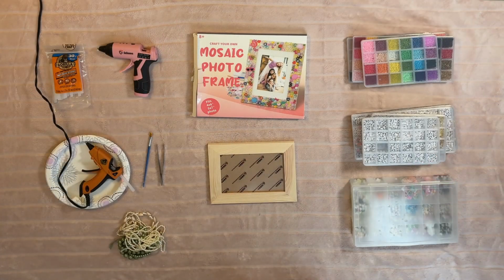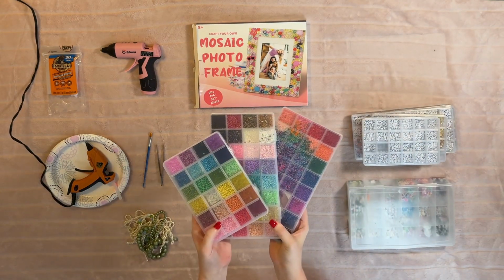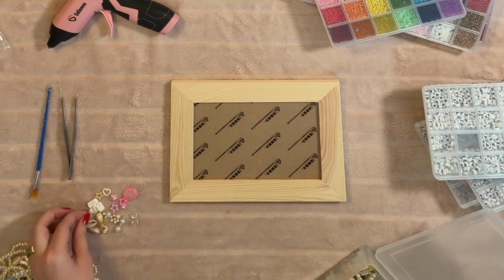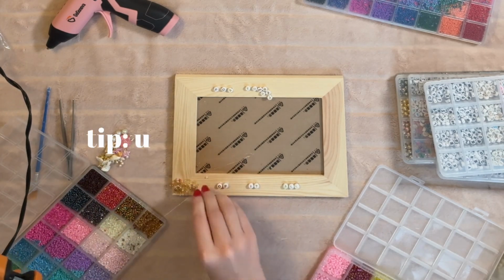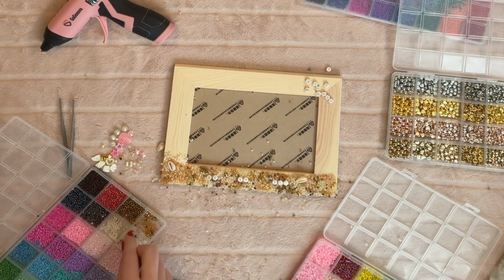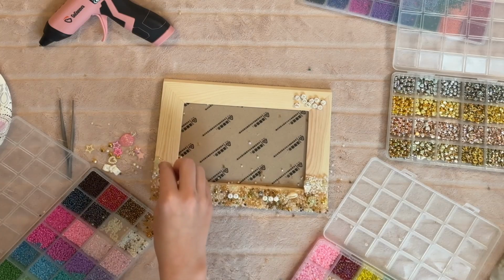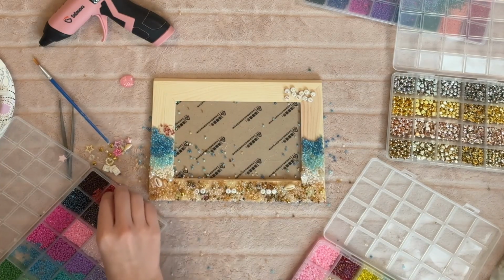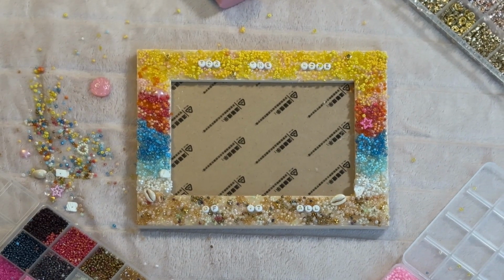I made the viral Taylor Swift beaded picture frame! (beginner-friendly summer DIY tutorial)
If this looks familiar, it’s because my TikTok of this beaded picture frame went mini-viral with over 200k views... and today, I’m showing you exactly how I made it! ✨

Inspired by August by Taylor Swift and a dreamy, coastal aesthetic, this DIY is beginner-friendly, super quick, and makes a great gift! Whether you’re decorating your room, crafting for fun, or just want to add a little sparkle to your space, this project is for you.

👇 LINK TO MY FULL AMAZON LIST WITH EVERYTHING YOU NEED FOR THIS PROJECT:
From the beads to the glue to the frame itself, you can recreate the exact look!

💬 Let me know what vibe or lyric you would choose for your own version! & please send me a photo if you make this, I'd LOVE to see them :)

If you found me through TikTok, hi, I’m Becca! I make cute, crafty stuff and romanticize literally everything. This page is all about love letters to REAL life and realistic inspo for living your most Pinterest-worthy life.

Timestamps:
0:00 introducing you to your new hyperfixation DIY craft
1:54 picking the theme: beachy + Taylor Swift lyrics
3:47 where I source my beads
4:55 skip here for the actual tutorial :)
5:02 materials I used + prep
6:23 all my tips for how to perfect your beaded picture frame design
12:19 final reveal (she’s SO cute)
12:25 thanks for watching! subscribe and follow me @foreverbecca for more crafty pinterest girl content